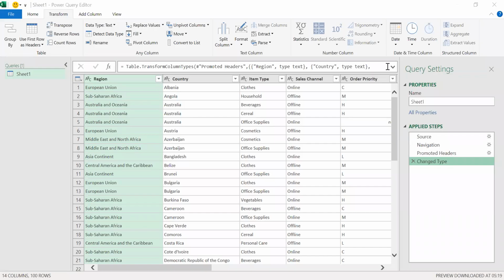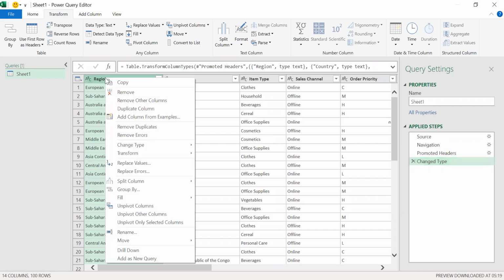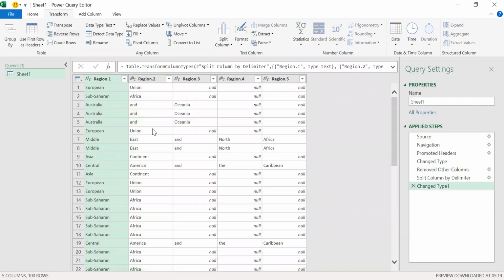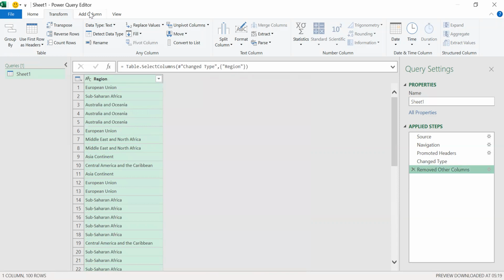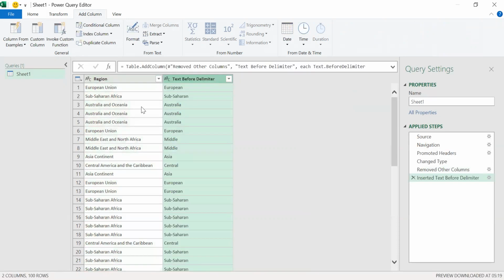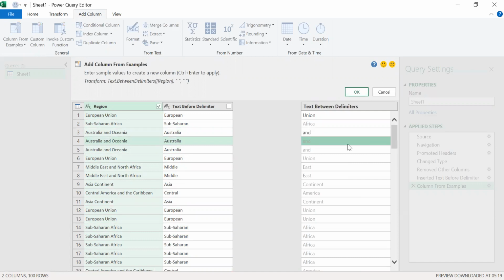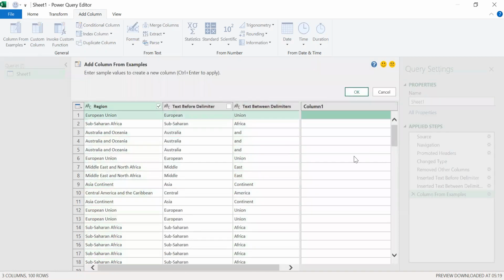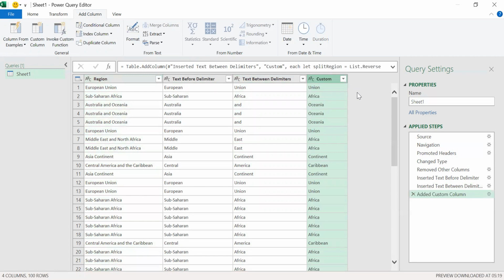Column Split in Power Query Editor || How to split a column in Power Query Editor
Column Split in Power Query Editor || How to split a column in Power Query Editor || The video looks at the splitting of the column in case of Power Query Editor